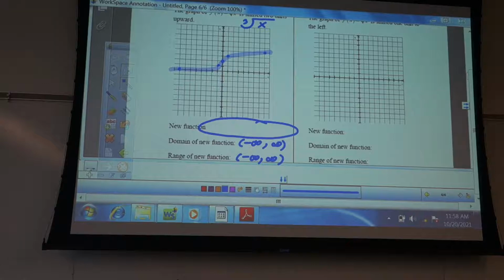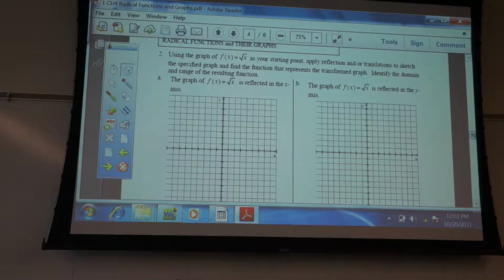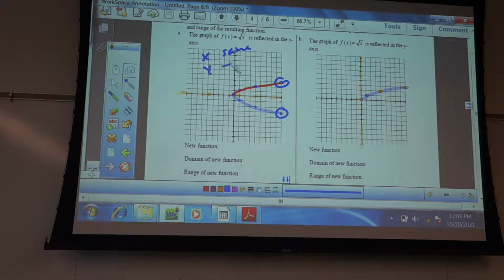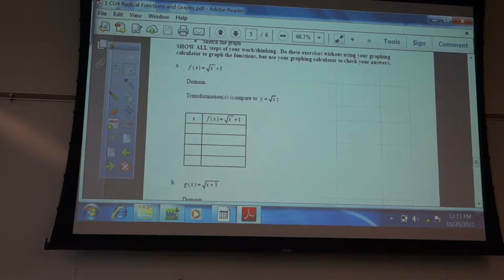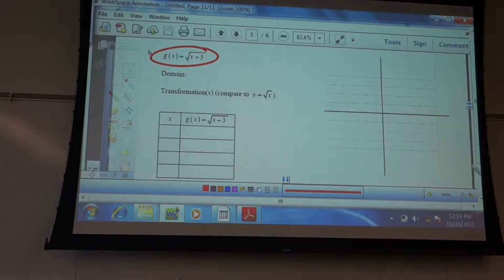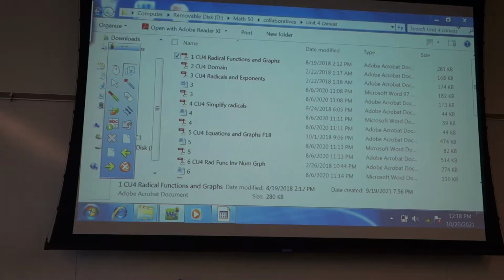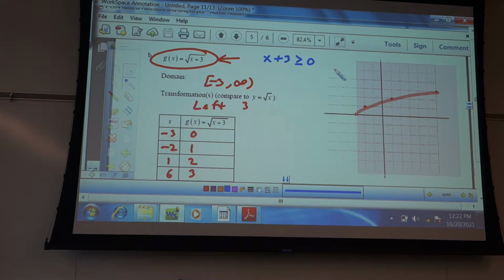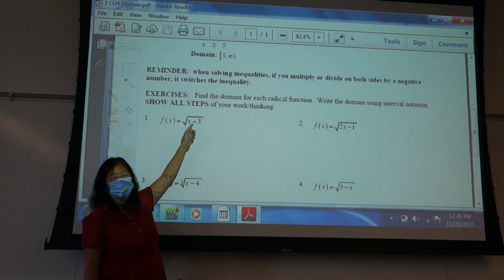M50 Unit 4 Radical Func, Domains, Simplifying Radicals and Exp Oct 20 Part 2